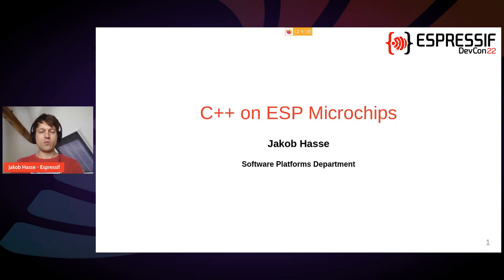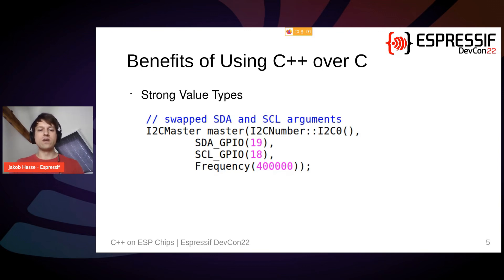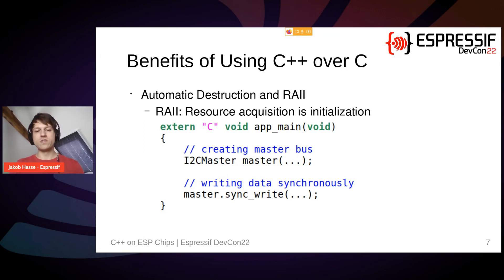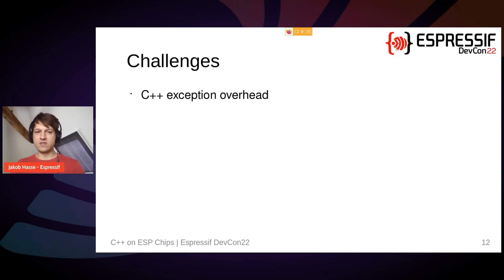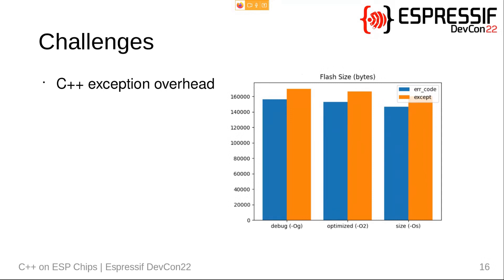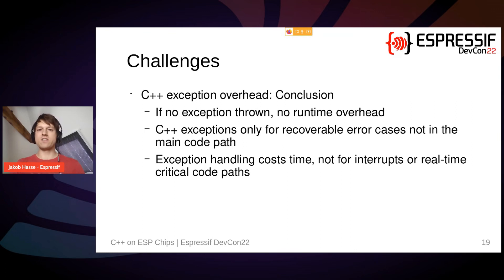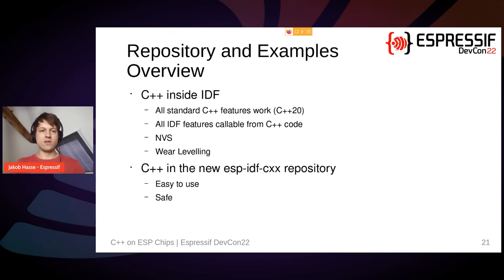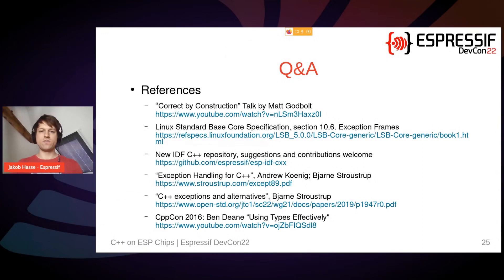EDC22 Day 2 Talk 12: C++ on ESP microchips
Espressif’s Jakob Hasse from our Shanghai headquarters talks be about using C++ on ESP microchips. As we know, C++ is readily available on ESP chips, with very few restrictions. Jakob’s talk will provide an overview of the advantages of using C++, and what users should consider when programming in C++ on ESP-chips.